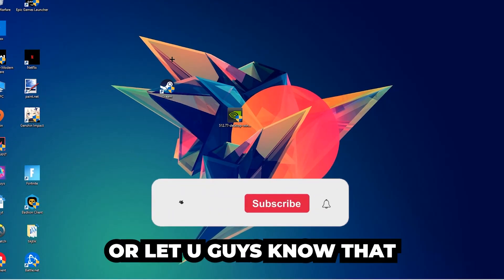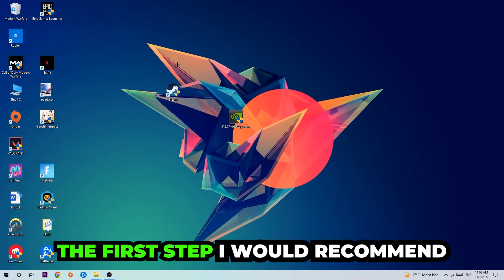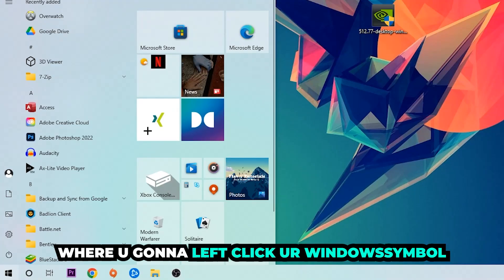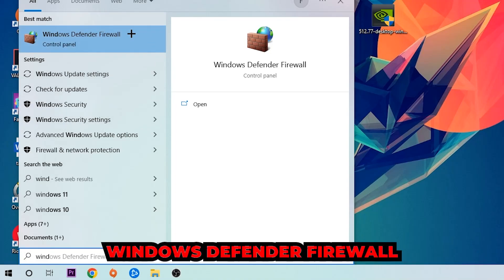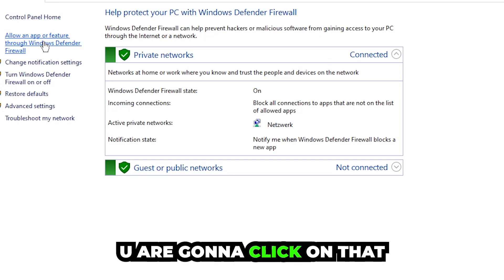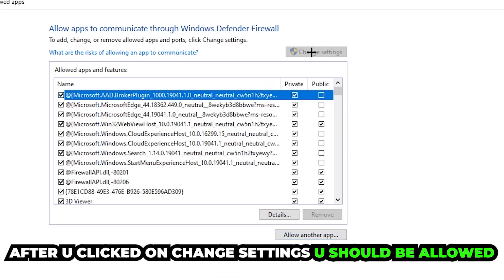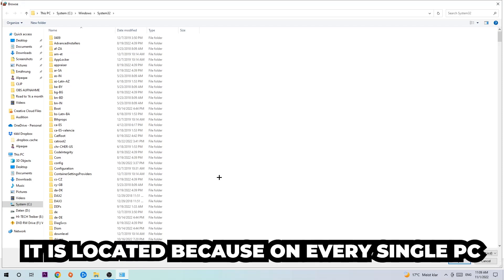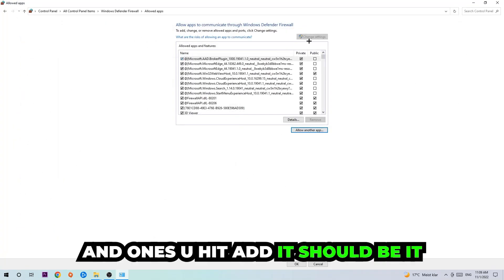PUBG – How to Fix Black Screen & Stuck on Loading Screen